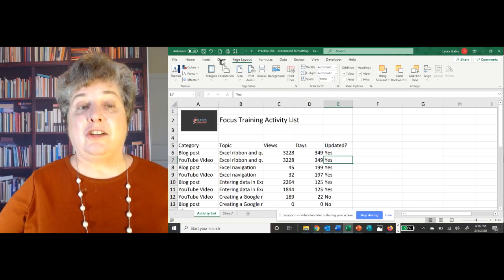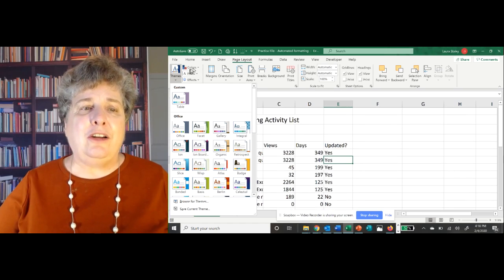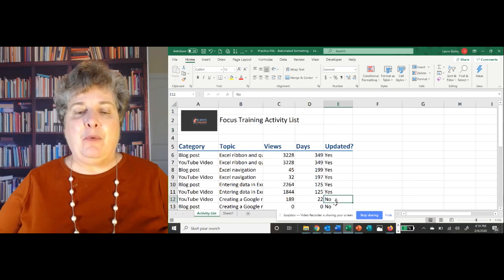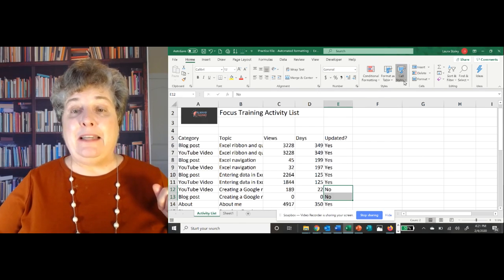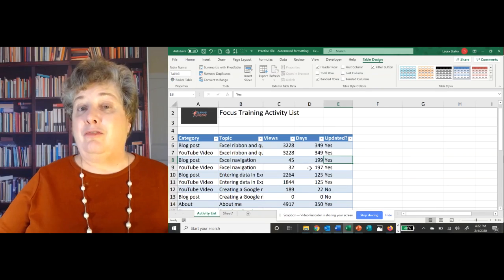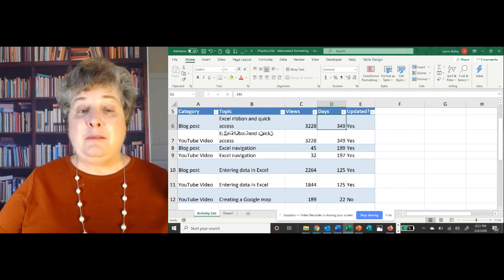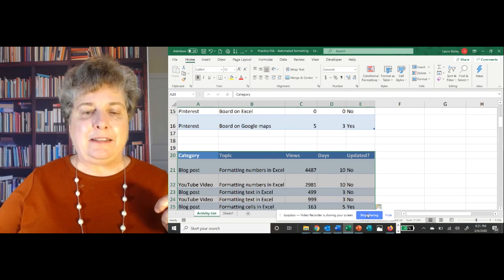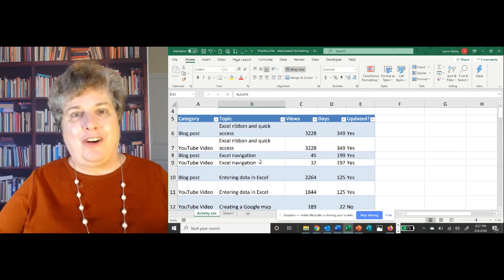3 Easy Excel Formatting Hacks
Do you wish there was an easier way to format your data?  There is!  Excel offers several ways to apply formatting quickly to your cells without you needing to do it all yourself.

This video covers:

- Themes
- Cell styles
- Formatting as a table